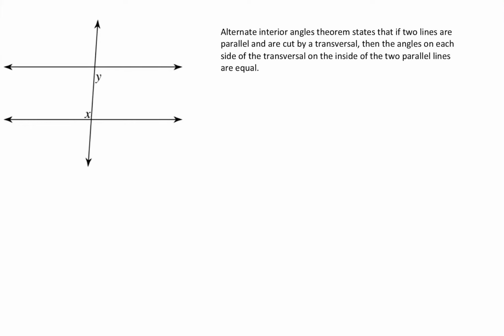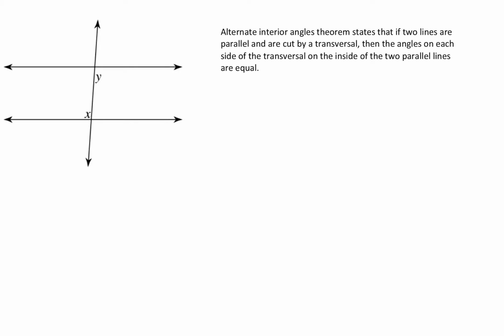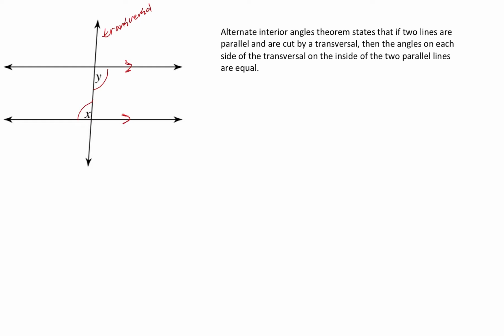What are alternate interior angles?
What makes two angles congruent to each other according to the alternate interior angles theorem.